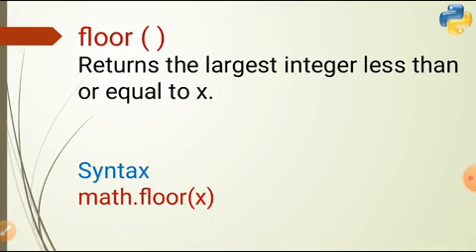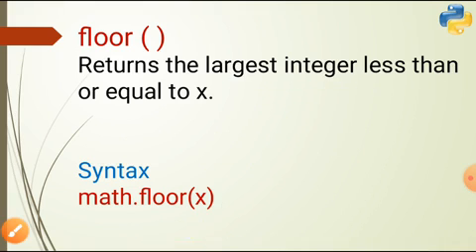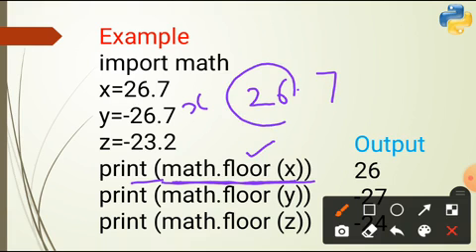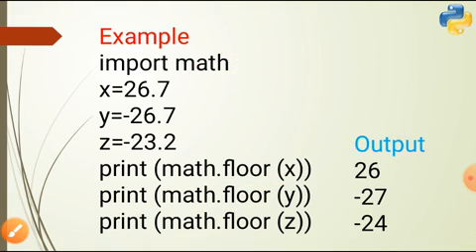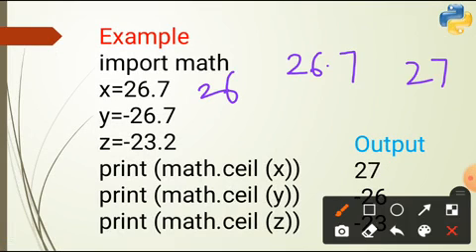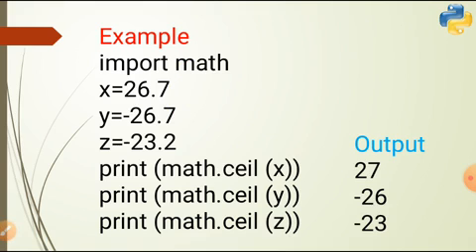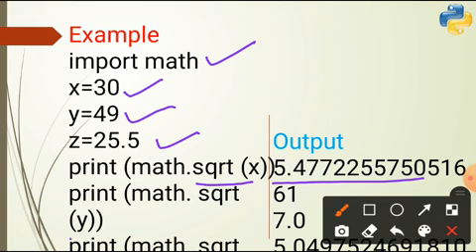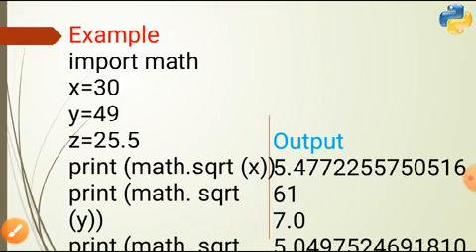Computer Part- 4 16.09.20